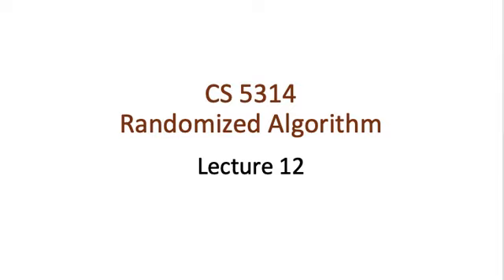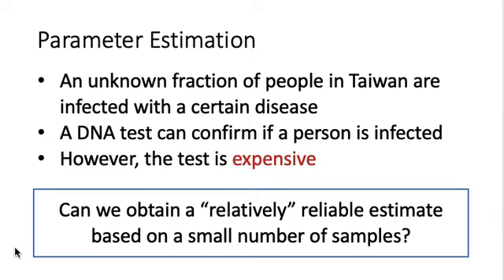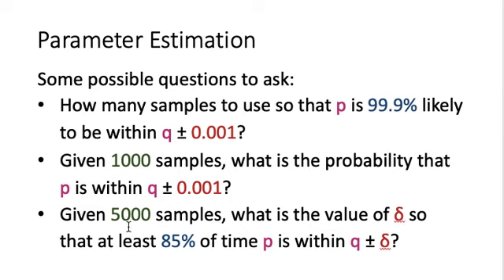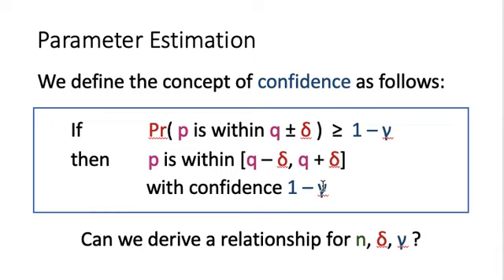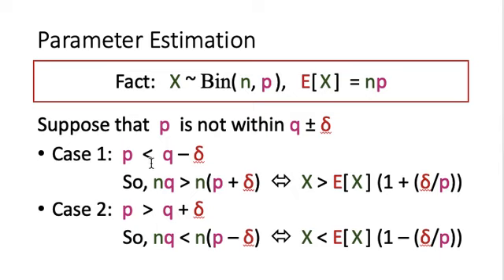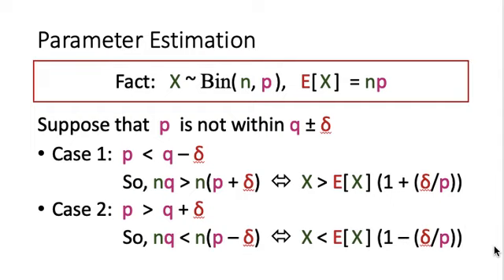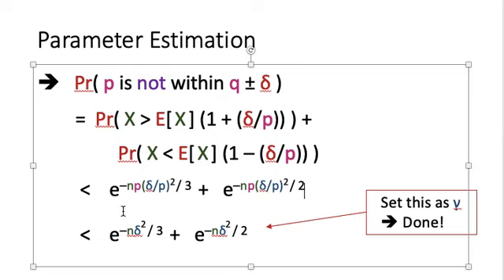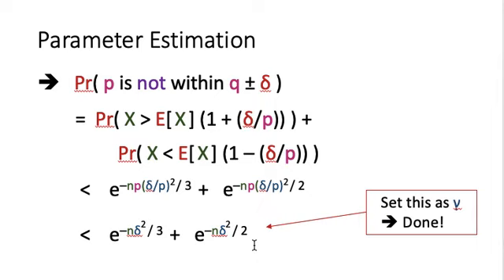Lecture12-01: More Applications on Chernoff Bounds (Part I)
Outline:
-- Parameter Estimation                                    (Part I)
-- Chernoff Bounds for Two Special RVs
-- Applications
   **  Set Balancing Problem
   **  Fair Coin Flip